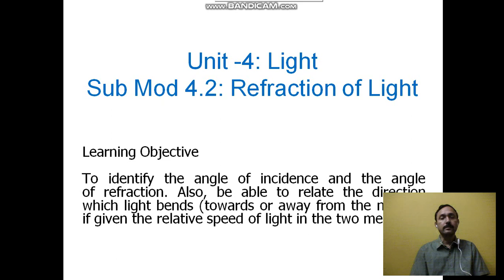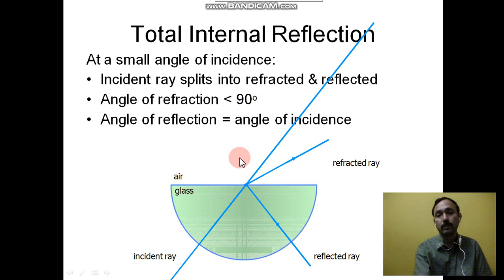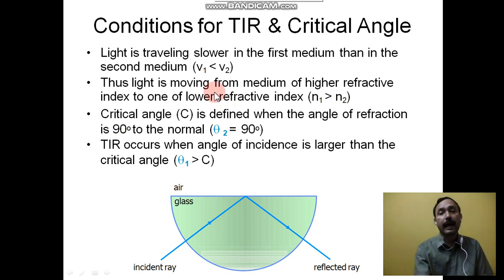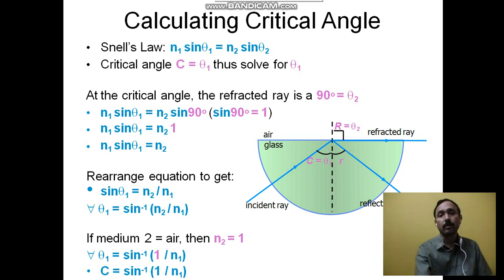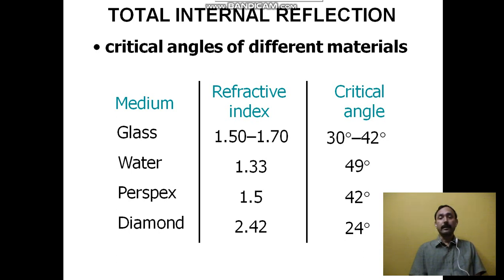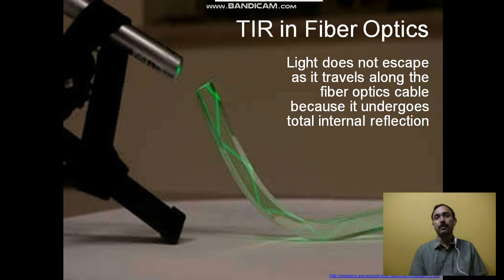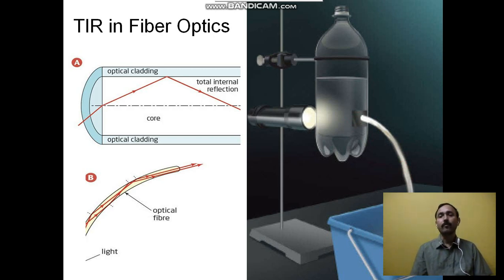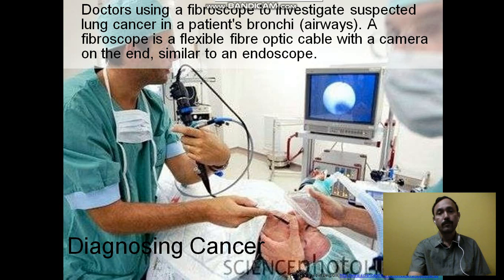Refraction Lecture 4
Refraction of Lght